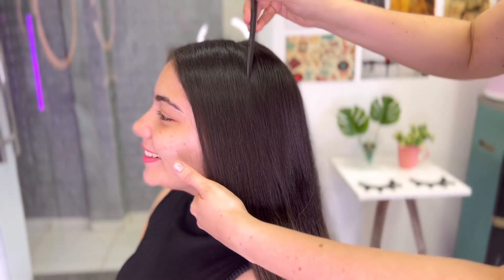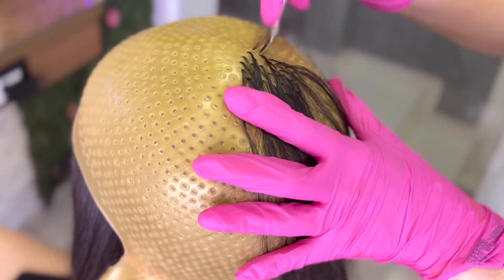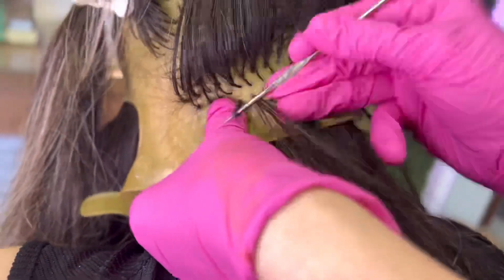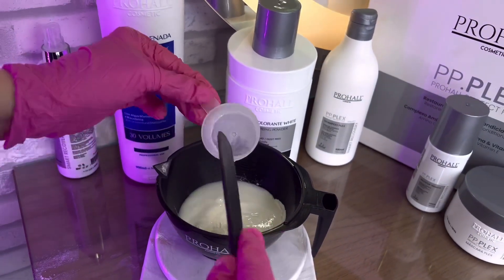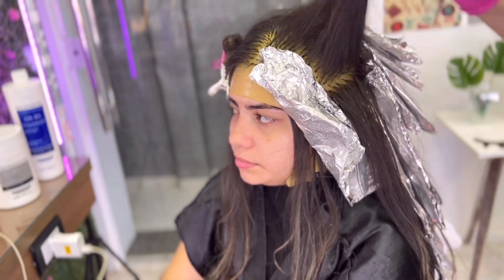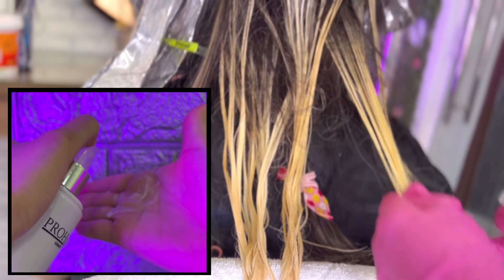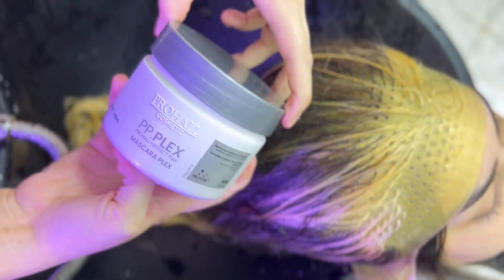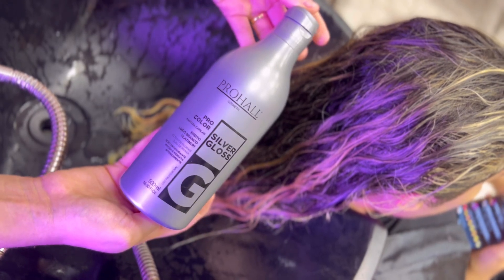Mechas na touca - passo a passo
CUPOM: louisealencar